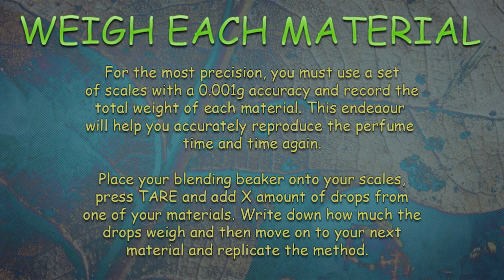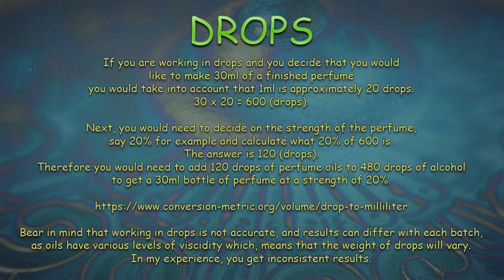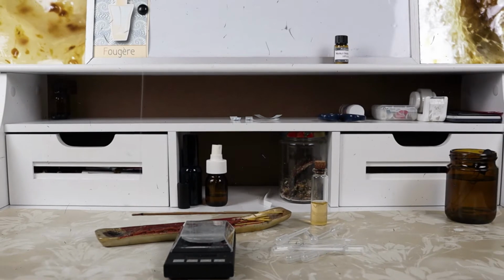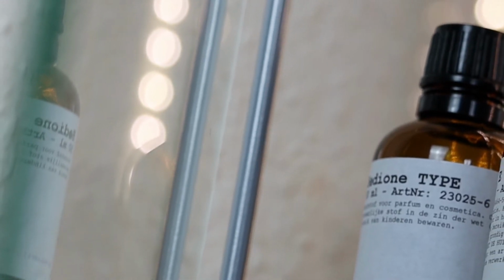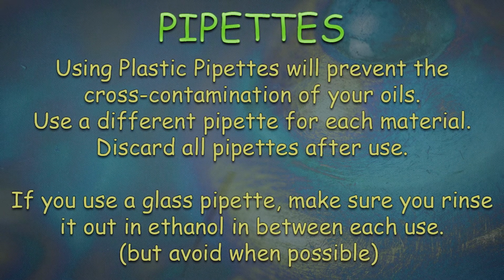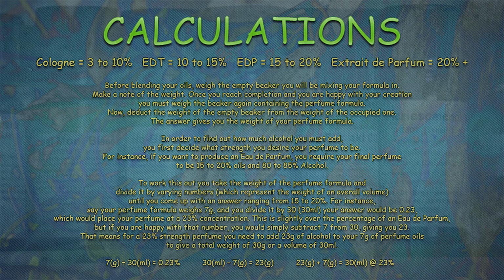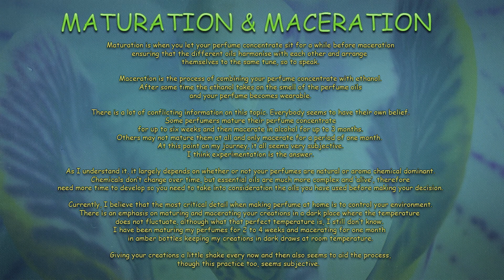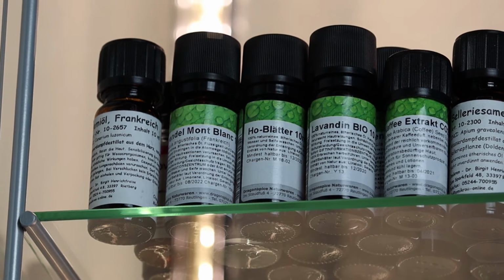How To Make Perfume | Step By Step Guide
The process of making perfume - A step by step guide.

If you want to make perfume, do it, you can!

The music used in this video is licensed by YouTube.

Silently Storming - Biocratic
Fonkee Ryde - Noir Et Blanc Vie
Longest Run - Noir Et Blanc Vie